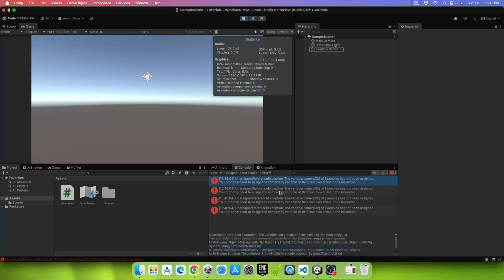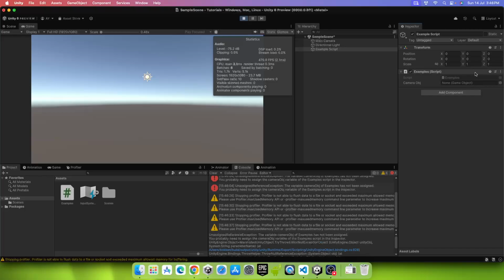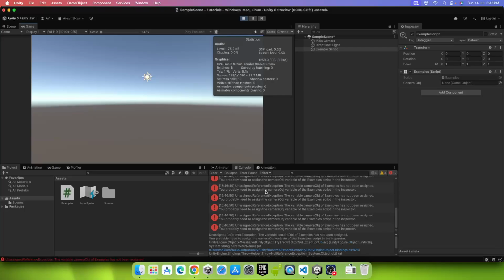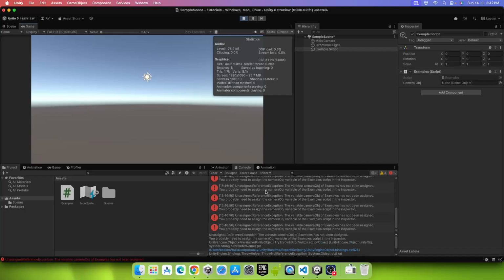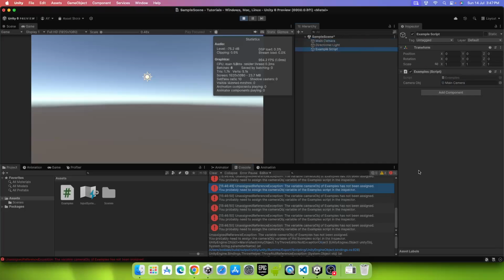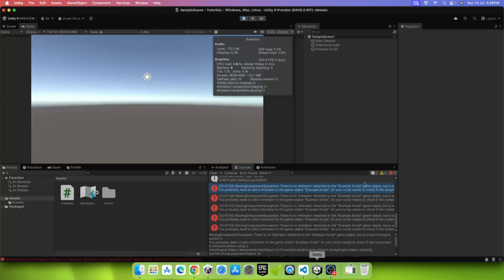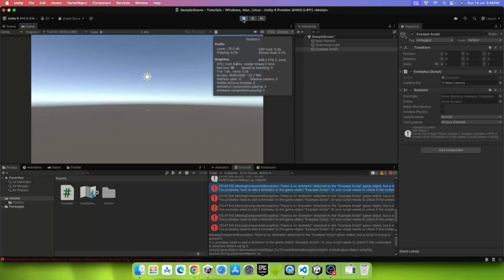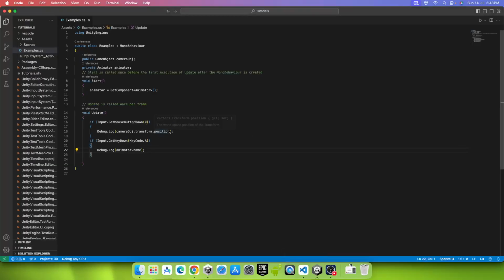How to fix error Object reference not set to an instance of an Object C#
Fixing NullReferenceException: Object reference not set to an instance of an object
UnassignedReferenceException: The variable cameraObj of Examples has not been assigned.
You probably need to assign the cameraObj variable of the Examples script in the inspector.
UnityEngine.Object+MarshalledUnityObject.TryThrowEditorNullExceptionObject (UnityEngine.Object unityObj, System.String parameterName)

MissingComponentException: There is no 'Animator' attached to the "Example Script" game object, but a script is trying to access it.